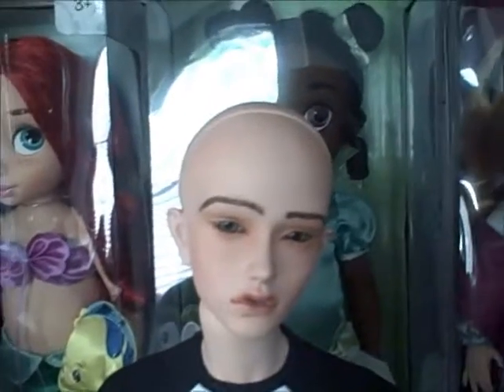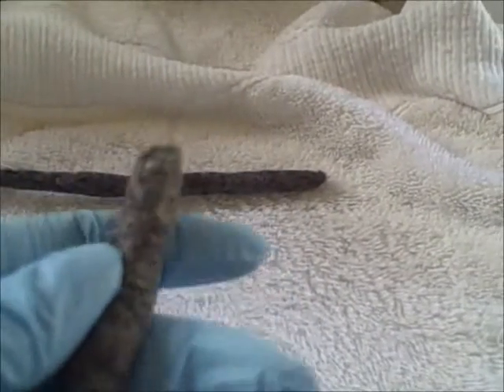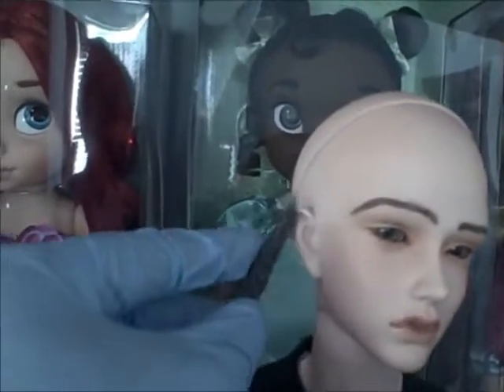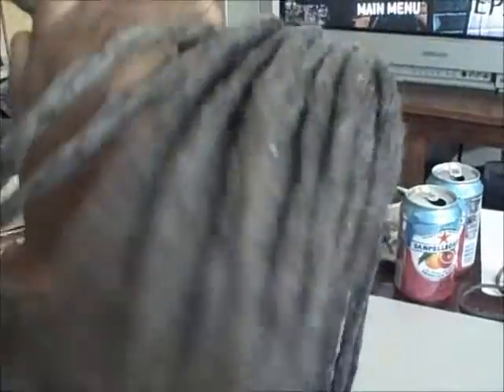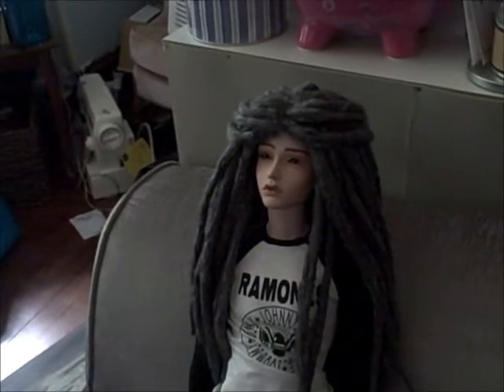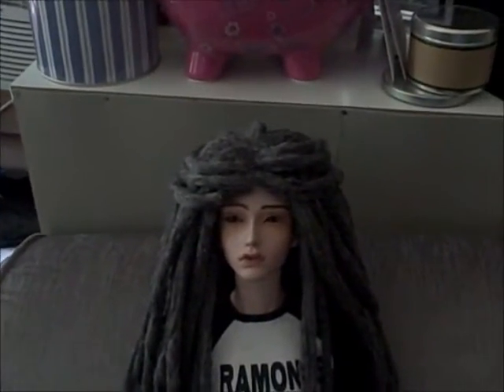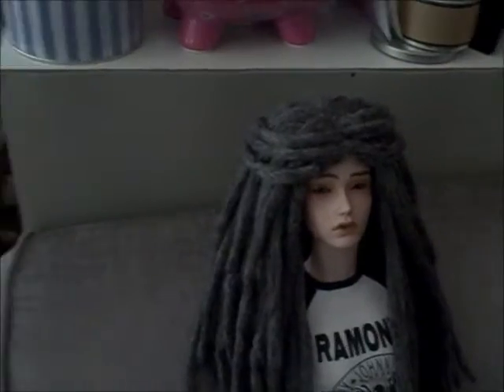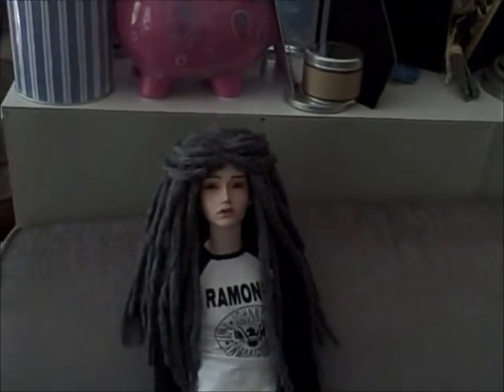Bjd wig making First attempt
Photo or Cedar*hearts amazing wig.
I still have a long way to go before i'm able to make a wig that looks anywhere near as good as hers.